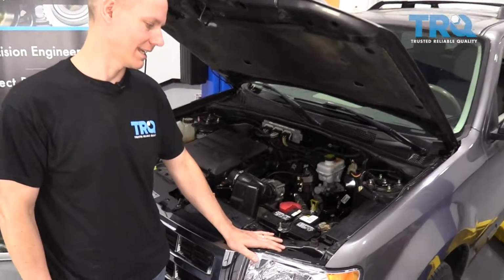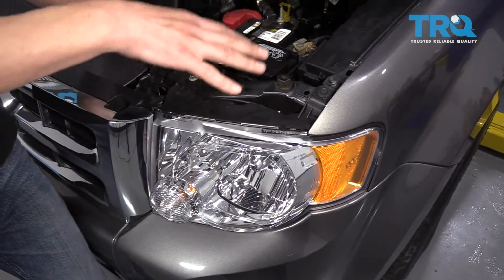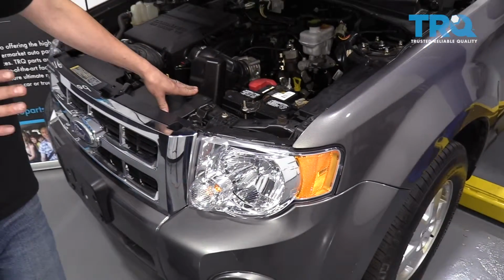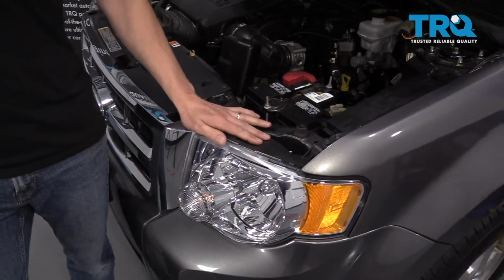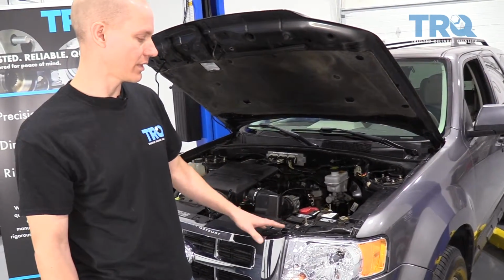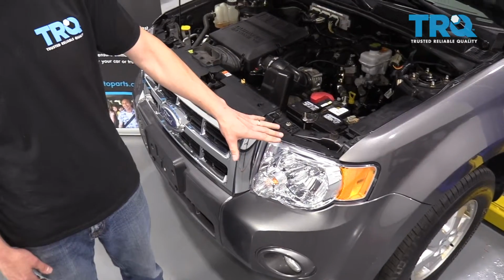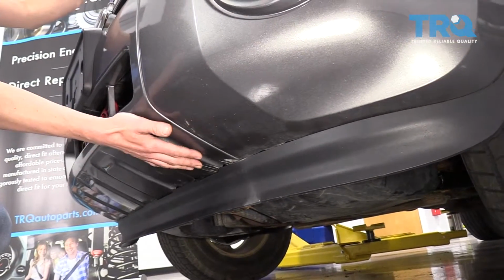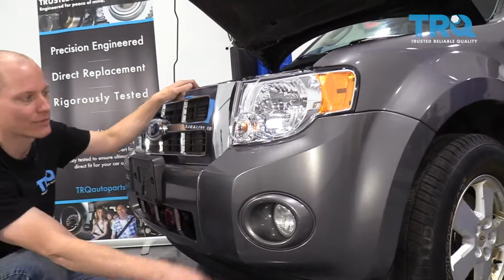How to Install Headlights on Any Vehicle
This video shows you some of the common ways headlights are mounted on vehicles, and gives you some tips on how to remove or replace them on your vehicle.